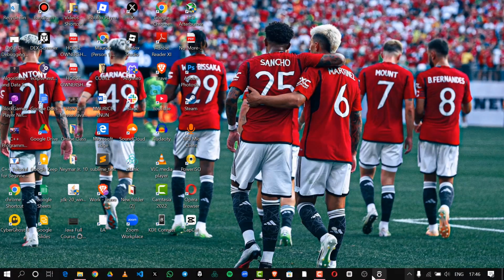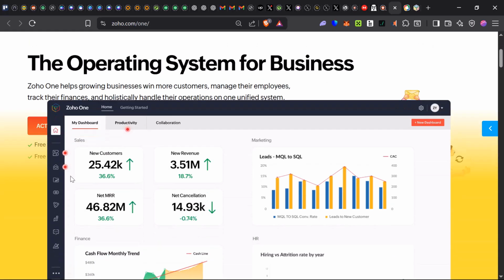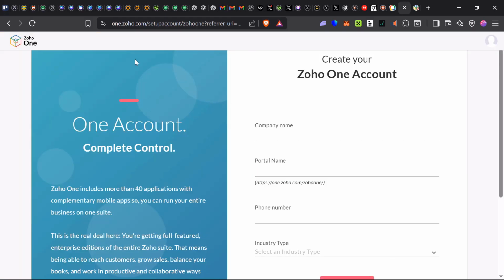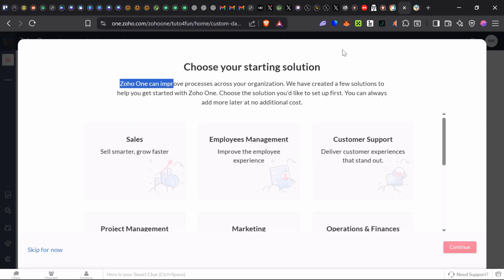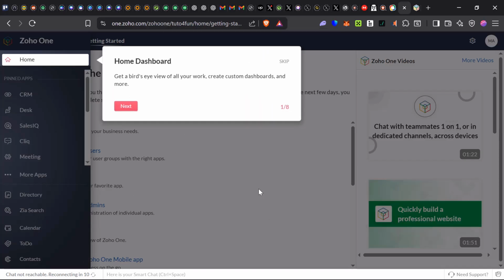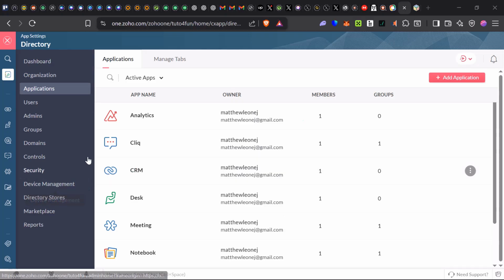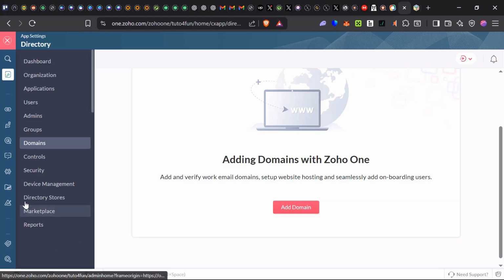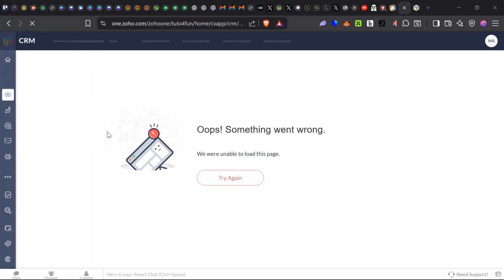Smartsheet Demo: How To Use Smartsheet 2025 (Full In-Depth Tutorial)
Get a complete Smartsheet demo for 2025 in this full in-depth tutorial. Whether you’re new to Smartsheet or want to improve your workflow, this step-by-step guide will walk you through the platform’s key features. Learn how to create and manage sheets, organize projects, collaborate with your team, automate workflows, and track progress efficiently.

Perfect for beginners, professionals, and businesses looking to streamline project management and boost productivity with Smartsheet.